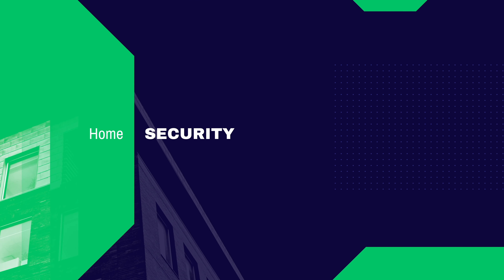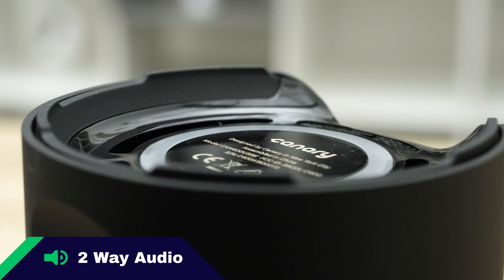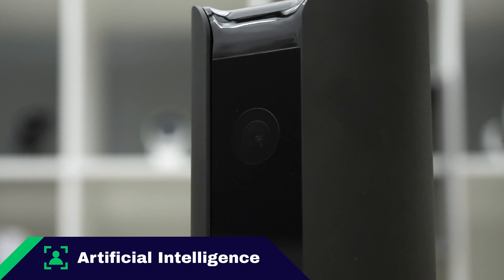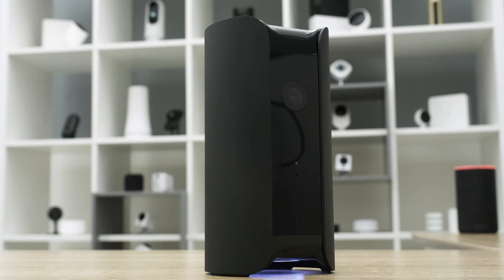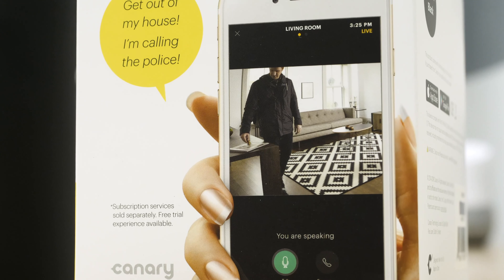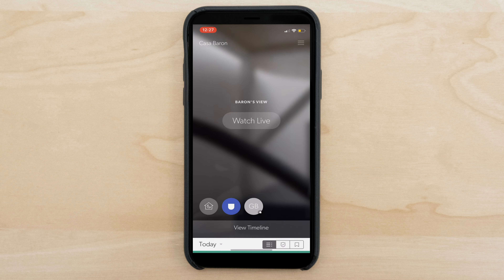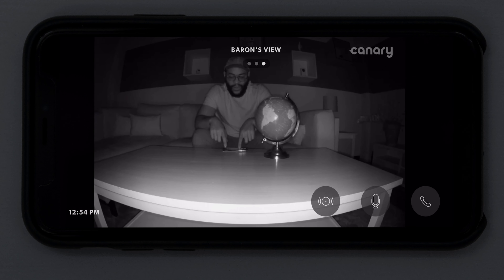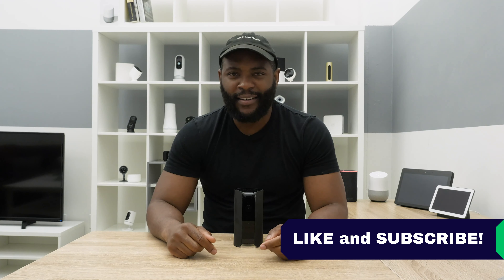Canary View Camera Review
I’m always a fan of Canary products, why is why I’m excited about their latest indoor camera, the CanaryView. With a wide field of view of 147 degrees, three times optical zoom, and the industry standard of 1080p HD, the video does not disappoint.

Time Stamps:

1:05 Video
2:02 Audio
2:27 Night Vision
3:05 Storage
3:35 Smart Platform Integrations
4:02 Artificial Intelligence
4:42 Convenience/ Setup
6:16 Value
8:00 Mobile Application
12:07 Recap

The CanaryView has two-way audio if you buy the Canary membership, plus 30 days cloud and local storage. The camera works with both Google Assistant and Amazon Alexa, making it a great addition to your smart home no matter which ecosystem you’re in, and it comes with person detection. The Canary membership also gives you livestreaming, a safety button, desktop streaming, activity zones, an extended warranty, and incident support services. I’ll also be reviewing the camera in terms of value and convenience, making sure it’s up to the standards of Security Baron’s Necessary Features Test.